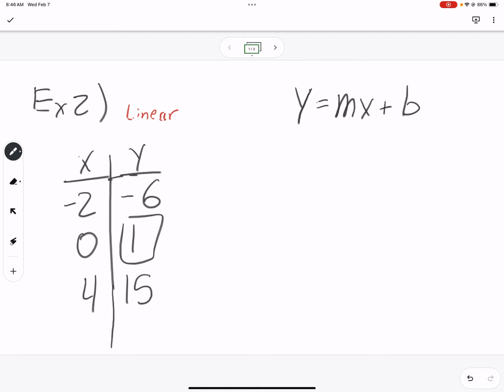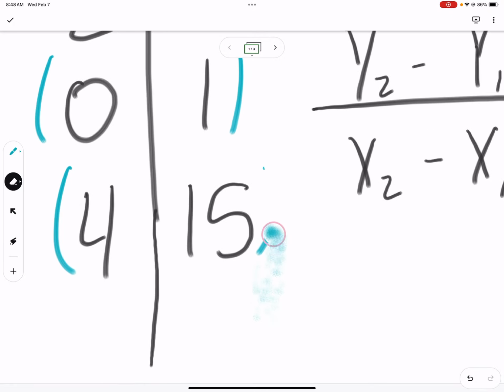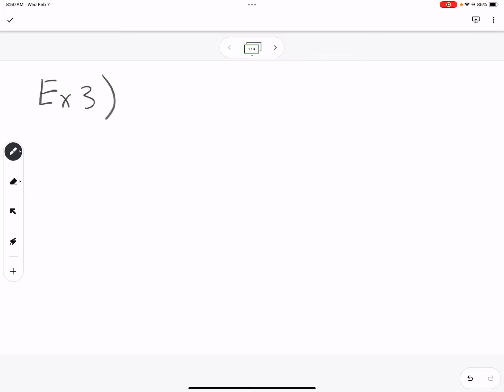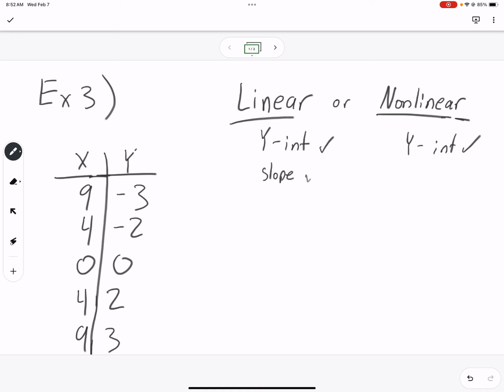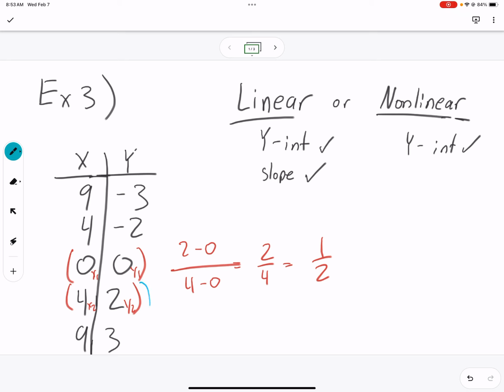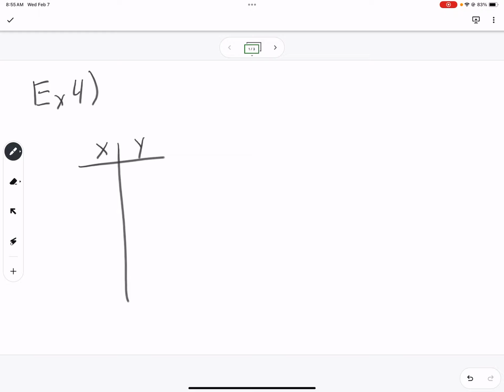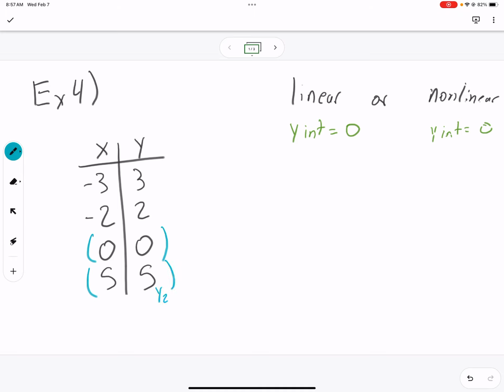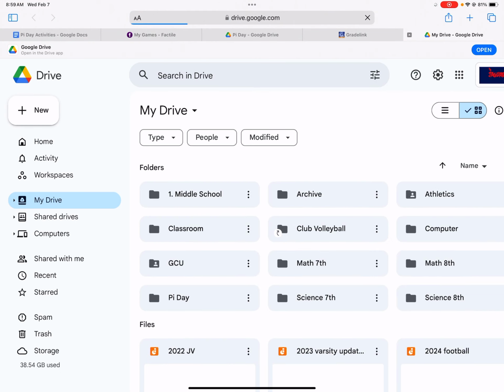8th Topic 3.3 extra notes